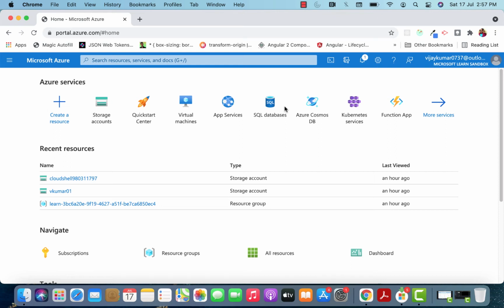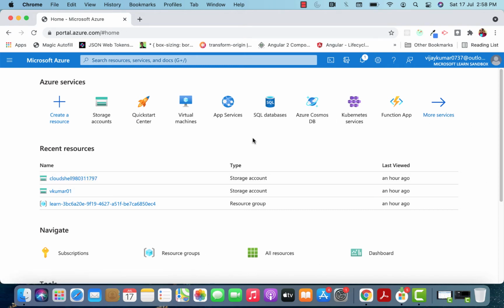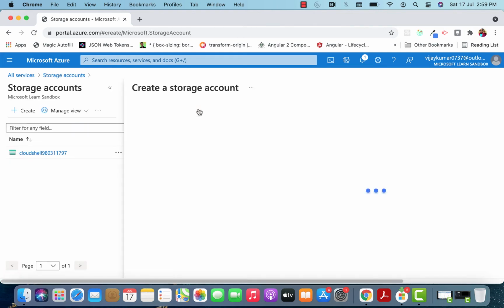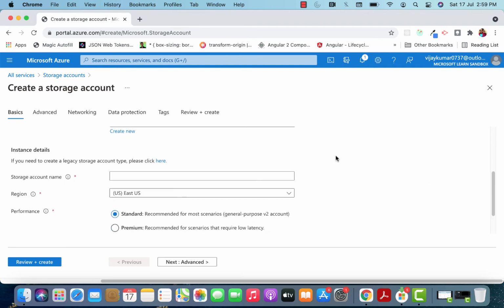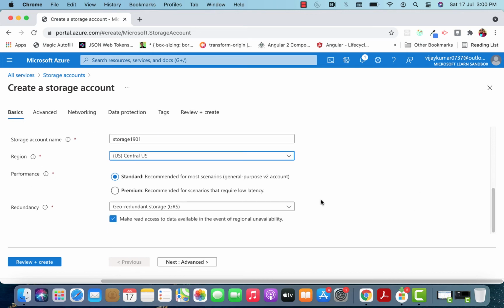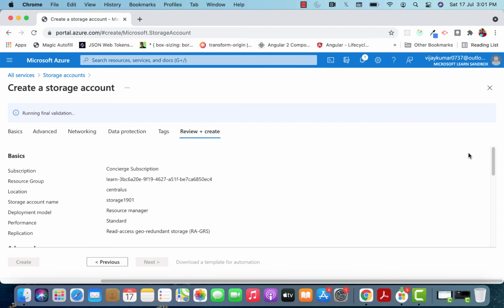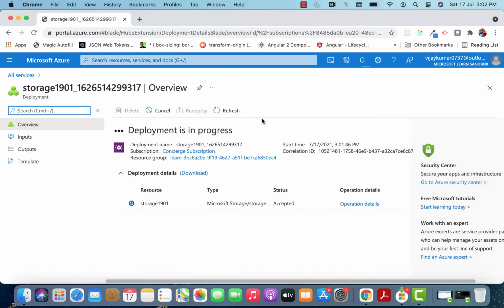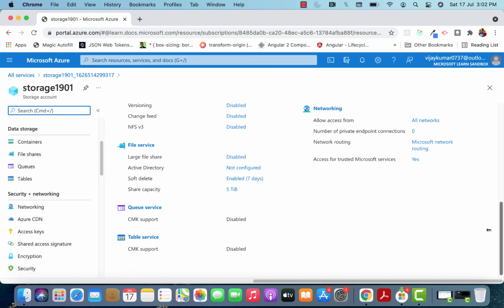What is Azure Storage Account & How to create one?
In this video we will see what Azure storage account is and how to create one using azure portal.